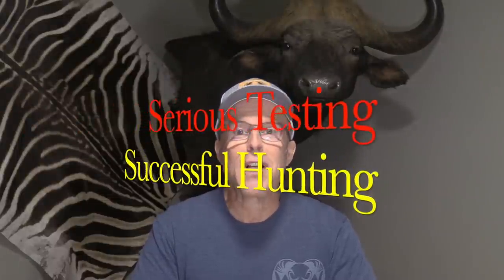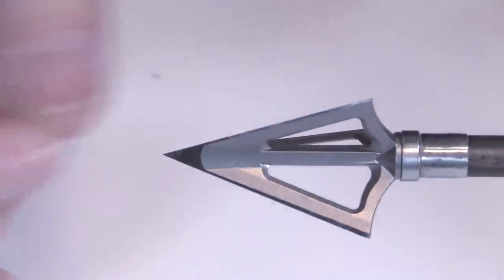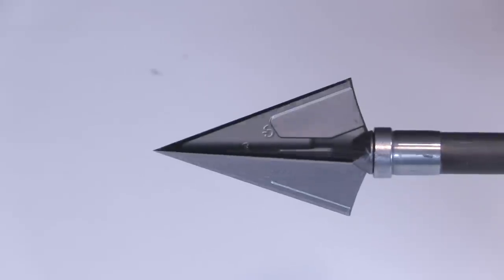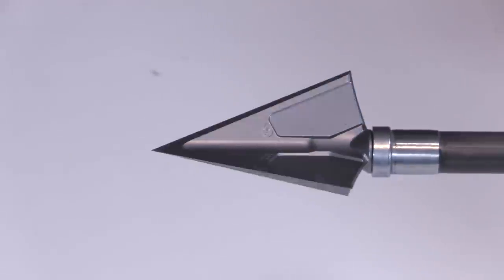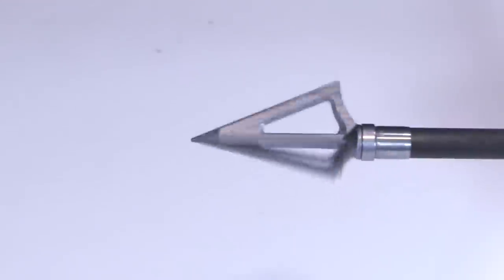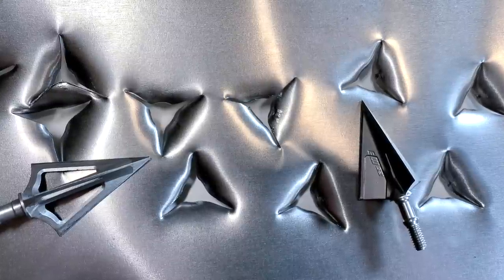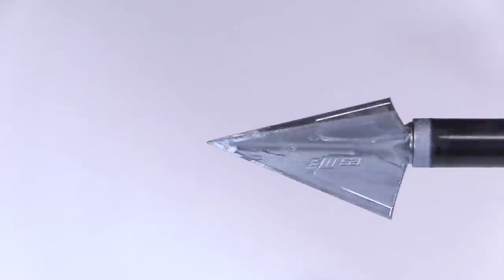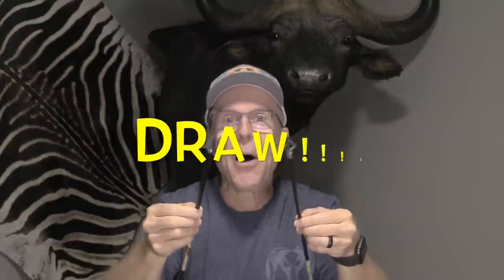MONTEC vs M3: Which is Better? G5 BROADHEAD BATTLE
This is a Broadhead Battle between 2 very popular heads by G5 Outdoors: the MONTEC & the M3.
 I'm using a Bowtech SR6 at 72# & 27" draw length and Bishop FOC King Arrows, 460 grs.
I have also picked up a new sponsor with my top recommendation for Broadhead Sharpening. or @Innovative Outdoorsman The support I get for that has helped me improve my channel. They make excellent sharpeners, including their new "Stay Sharp Guide 344" designed for 3 blade single piece heads like these.

In case you're not familiar with my new test protocol, here is what I'm doing now:
1. Flight Test--1 field point & 2 broadheads out my by Bowtech SR6 at 40 yds, to see how well they group together.

2. Sharpness Test: I have a new test for edge sharpness and edge retention, using the Edge on Up Sharpness Tester. I test it out of the box and then again after Penetration Test 1, to see the edge retention.
What are some common scores for other edges? Here are some examples:
Out of the Box Sharpness:
0-200 gr:        10
201-300 gr      9
301-400 gr:     8
401-500 gr:     7
501-600 gr:     6
601-700 gr:     5
701-800 gr:     4
801-900 gr:     3
901-1000 gr:   2
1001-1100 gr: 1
1101+ gr:         0

3. Edge Retention: Sharpness difference after Penetration Test 1:
10 minus 1 point for every 50 grams of sharpness difference. For example, if the initial sharpness was 400 gr of pressure  and the sharpness after Penetration Test 1 was 450, the head would receive a 9 for Edge Retention Score.

4. Penetration Test 1: one shot into a combined medium of 2/3" of rubber mat, 1/2" MDF and Clear Ballistics FBI Grade Gel. This is to roughly simulate the tissue of an animal--hide, bone and muscle/fat.

5. Penetration Test 2: one shot into layers of cardboard.

6. Durability Test: For fixed blade heads, I take up to 5 shots into .22 ga steel plate and then evaluate the damage to the head. This is a good test to see the overall durability of the blades, as well as their connection to the ferrule. For mechanical heads, I take up to 5 shots into 1/2" MDF and then evaluate the damage to the head.

7. Concrete Test. This is a zero penetration test, which is a good test of the overall structural integrity of a head.

NOTE: Of course I understand we don't hunt steel plates and concrete, but all of these tests simply provide DATA POINTS for you to use in determining which broadhead is best for your hunting purposes. A well placed shot with pretty much any broadhead  will get the job done most of the time. But why not prepare for the worst and buy the best you can?
If one head can hold up to multiple shots in steel & concrete-and another cannot--all other things equal, wouldn't you want to use the head that can withstand the steel and concrete? And after taking hundreds of animals with my bow, I've seen some bone shots cause more damage to a broadhead than even a cinder block.

The goal for all of us is to stack the odds in our favor as much as possible, and select a broadhead that is as lethal as possible for our bow/arrow set up and for the animal we are hunting.

At the end of each of my broadhead tests, you will find a score sheet listing all the results of the testing, so you can compare heads based on what factors matter to you the most. I also have an overall LUSK GRADE that is an evaluation of how the head performed in all the tests combined.

SEVR: LUSKFIVE
Tooth of the Arrow: LUSK19
Afflictor: LUSK10